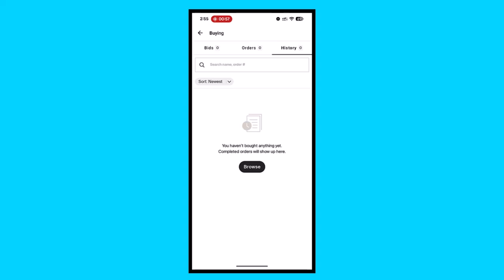How to Track StockX Order Authentication Process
Tracking your StockX order is a straightforward process that lets you follow your purchase every step of the way, from the moment it's placed until it arrives at your door. The key is understanding the verification (formerly called authentication) process, as your order will pass through several status updates. Here's how to check on your order anytime.

To track an order, simply log into your StockX account on the mobile app or website. Once logged in, navigate to your account section and select the "Buying" option. This section displays all your pending orders and purchase history. Find the specific order you want to track and tap on it to open the order detail page.

On this page, you'll see the current status of your order clearly displayed. Common statuses include "Seller Packing," "En Route for Verification," "Verification in Progress," "Shipped," and "Delivered." This real-time update lets you know exactly where your item is in the process, whether the seller has shipped it, if it has arrived at StockX for verification, or if it has been authenticated and is on its way to you. If you ever encounter any issues or don't see an update, you can always refresh the app or contact StockX support directly for assistance.

Timestamps:
0:00 - Introduction
0:15 - Logging In and Navigating to Your Buying Section
0:30 - Selecting a Specific Order to View Details
0:40 - Understanding Order Statuses (Verification, Shipping, etc.)
0:56 - Troubleshooting: Refreshing the App or Contacting Support
1:03 - Conclusion